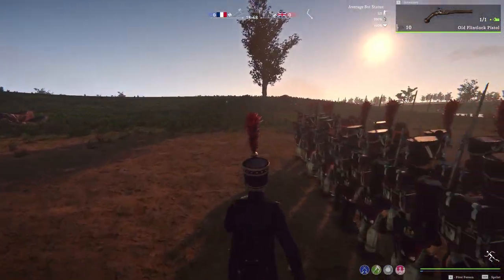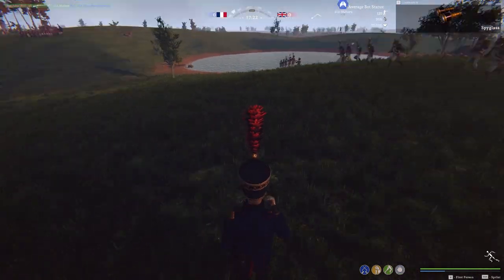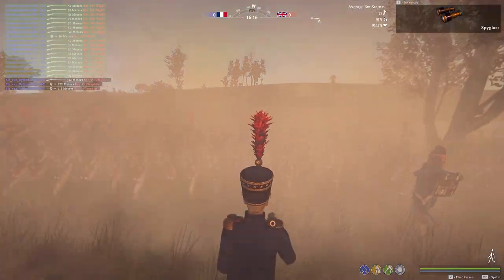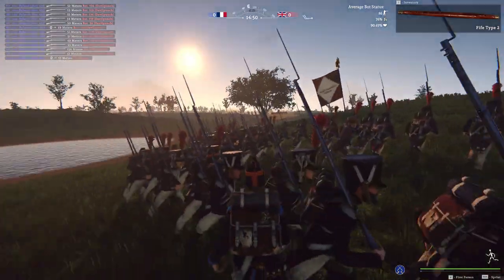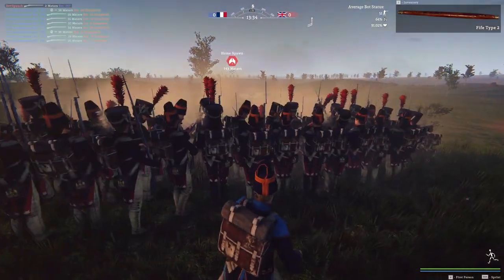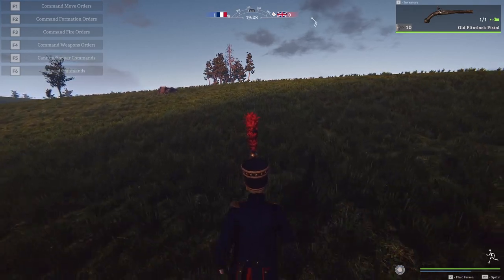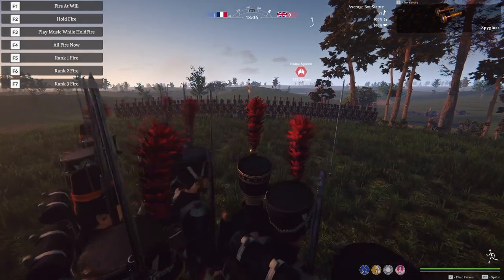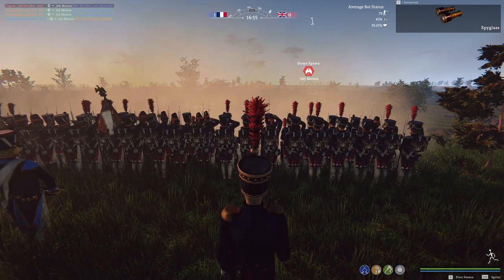This Mod Is So Much Fun! Battle Cry Of Freedom - Total Conversion Mod Age of Napoleon